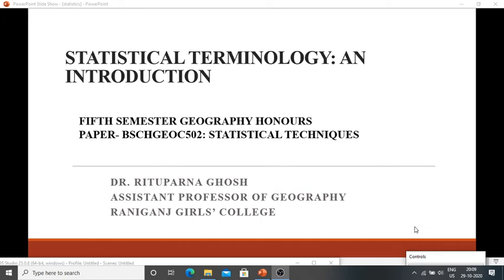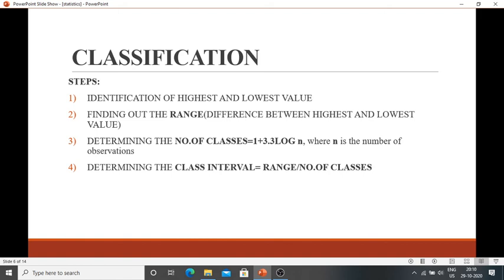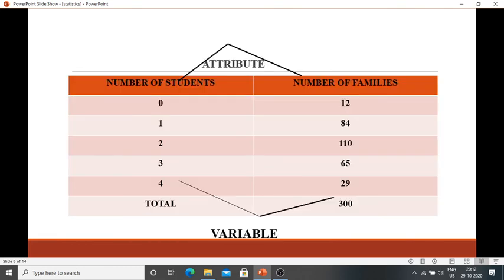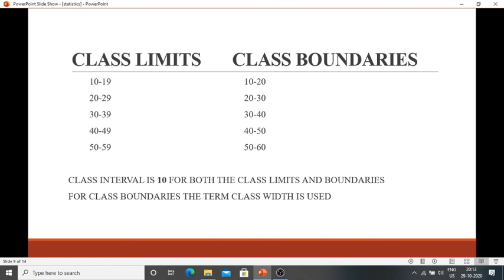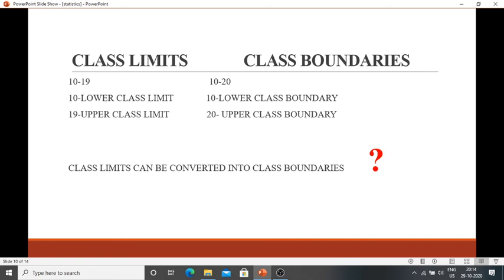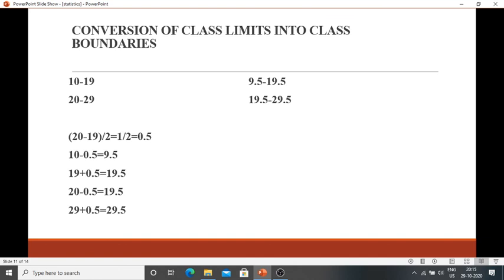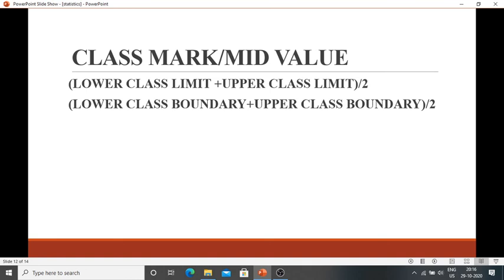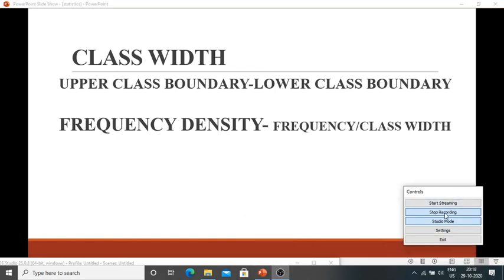Statistical Terminology- An Introduction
This video will help the students of geography honours to learn and understand some fundamental statistical concepts.